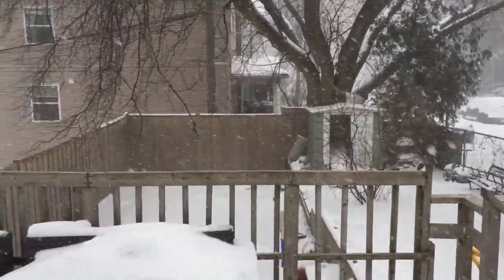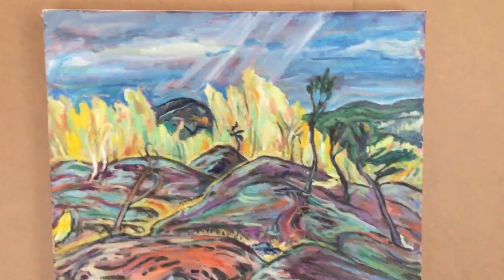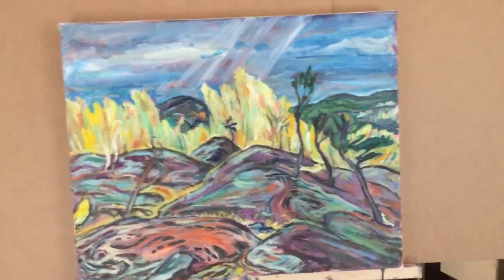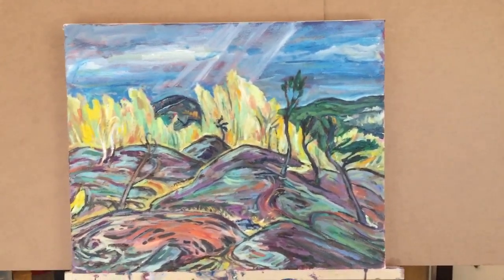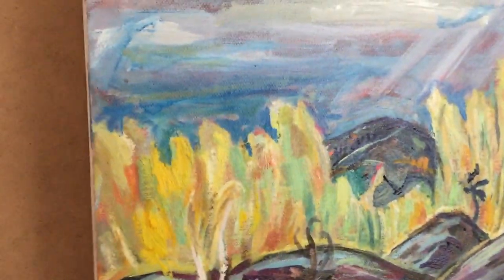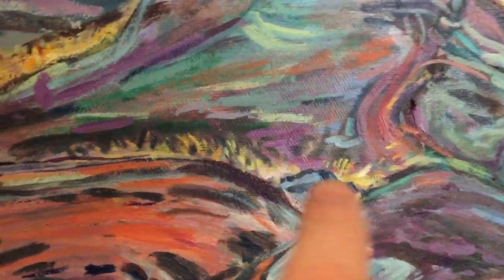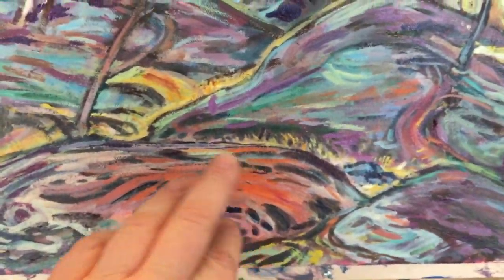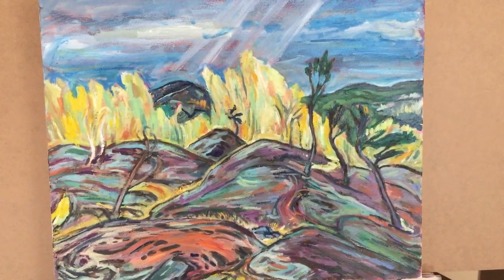Summary of "Stealing Sun Gleams" after part 5